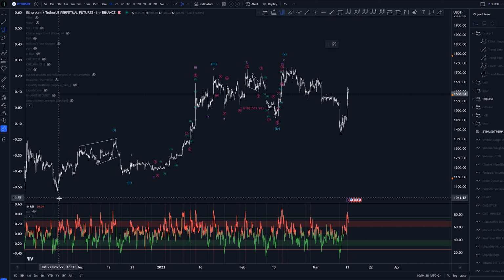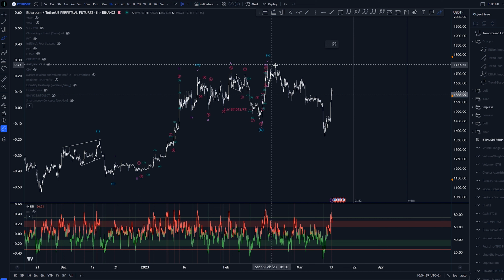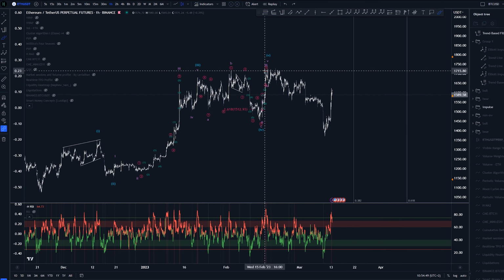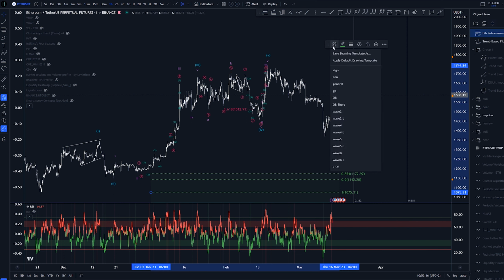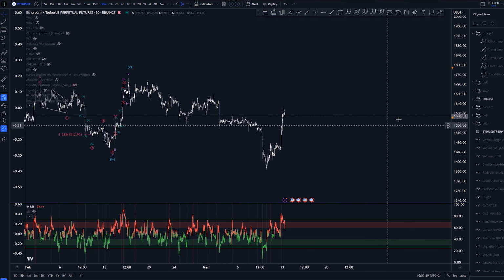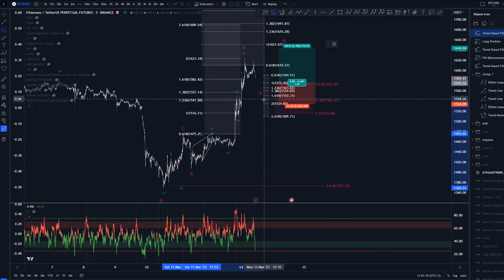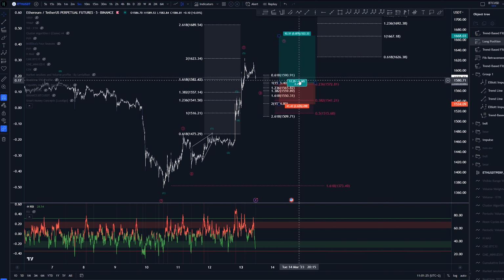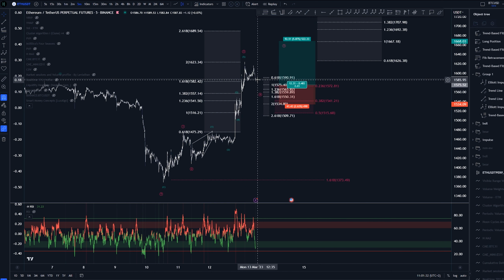ETHEREUM: Up, up and away